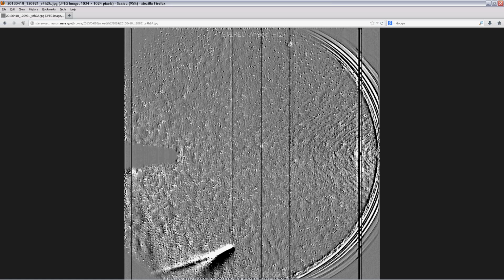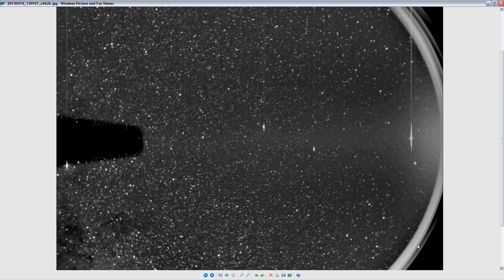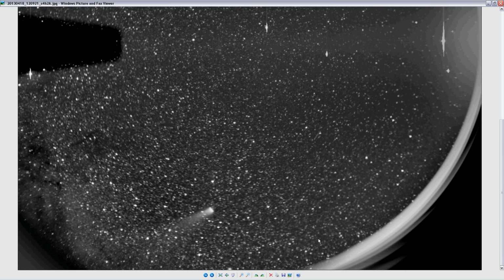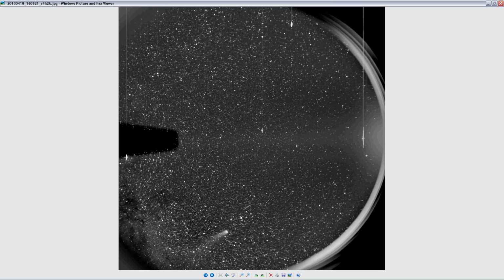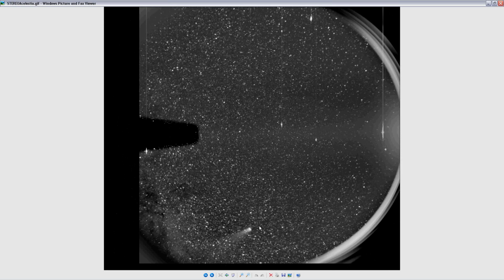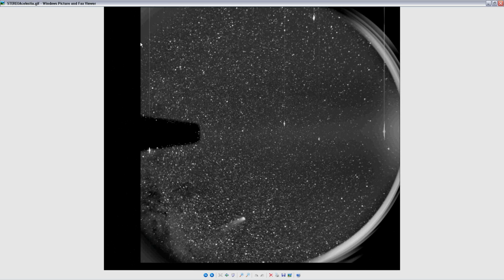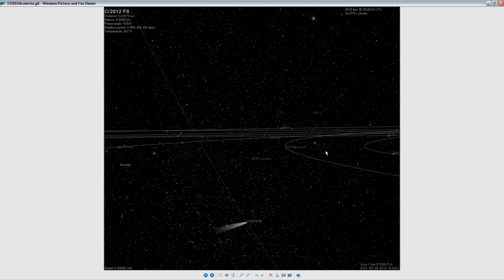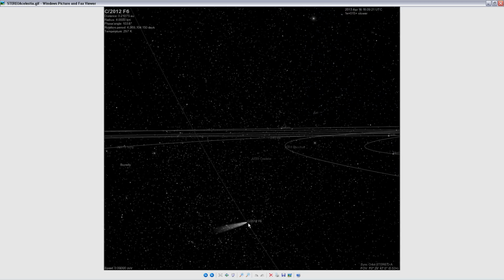STEREO Ahead HI2 - Comet Identified 4/20/13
Raw FITS data: ftp://stereoftp.nascom.nasa.gov/pub/ins_data/secchi/L0/a/img/hi_2/20130418/